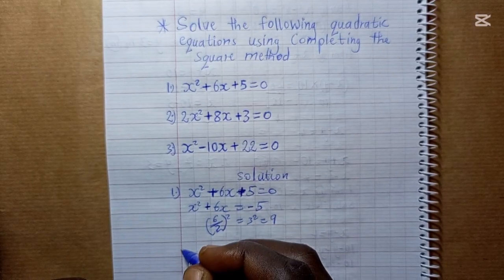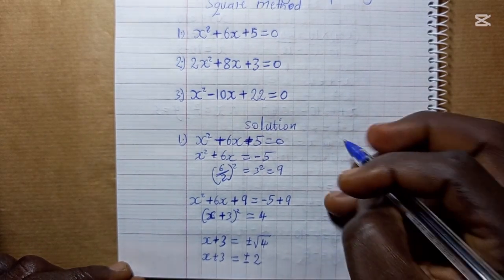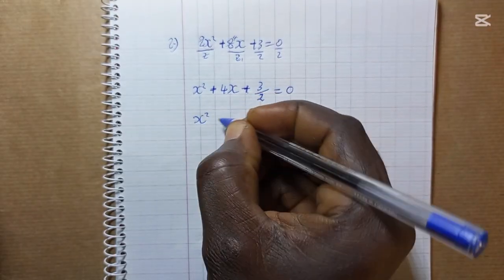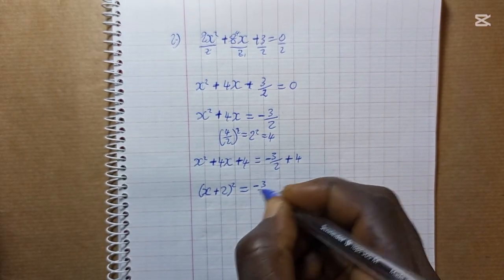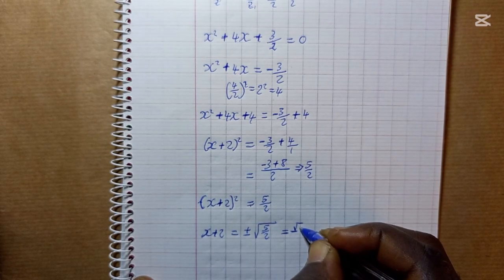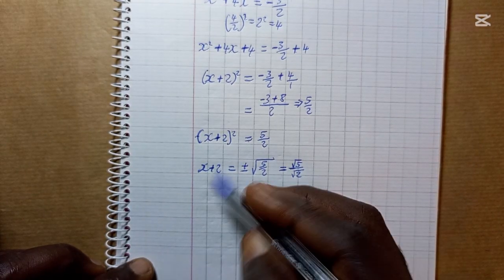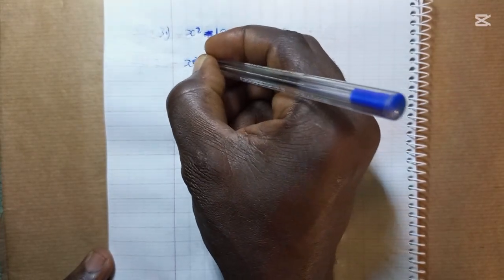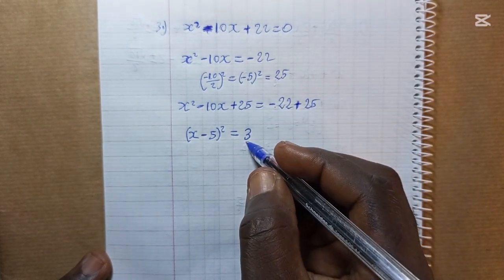Solve Quadratic Equation using Completing the Square Method Step by Step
Learn how to solve quadratic equations step by step using the completing the square method. In this video, we’ll solve equations like 2x² + 8x + 3 = 0 clearly and simply, so you can master this important math concept. Perfect for students preparing for exams or anyone who wants to strengthen their algebra skills.

📌 What you’ll learn:

How to simplify a quadratic equation

Completing the square step by step

Finding exact and approximate solutions